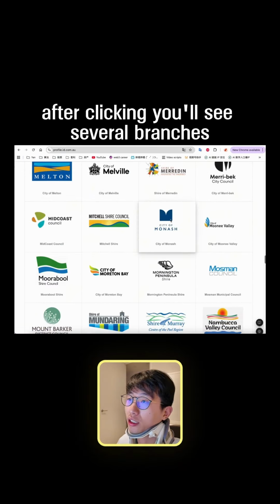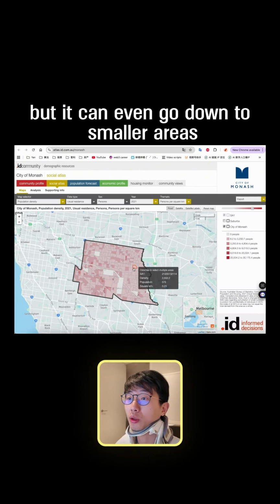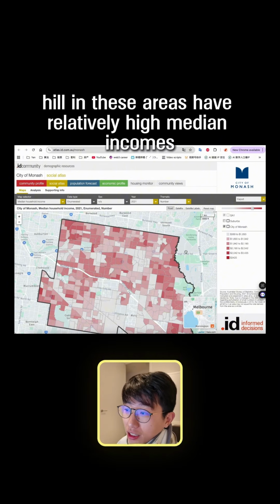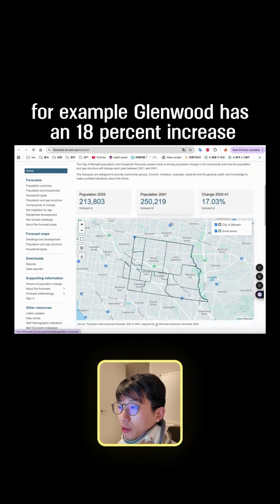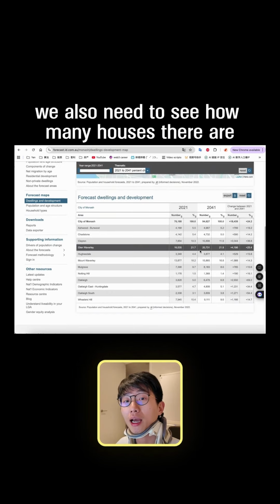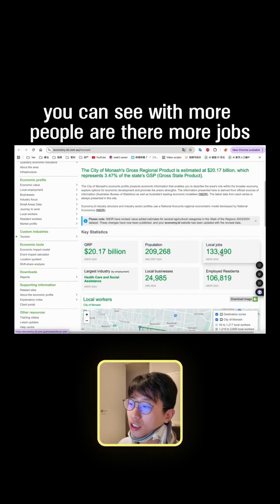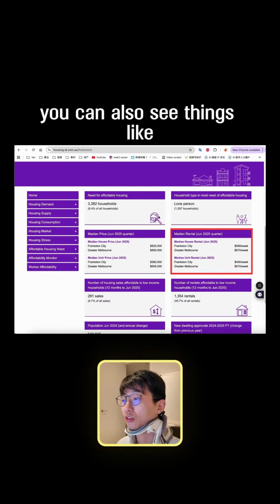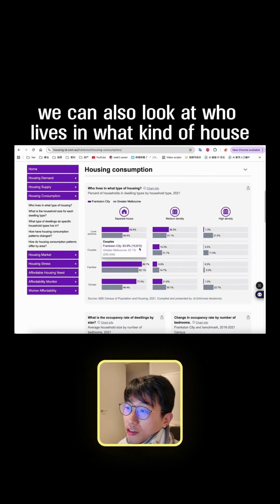Check all property data on this web.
Yan is the co-founder of a team of 30 Melbourne property buyers agent.

📌Our Track Record:
1️⃣An average annual property appreciation of over 8%
2️⃣An average rental yield of 5.6%

📌Our Philosophy:
1️⃣Land is the Real Asset: We focus exclusively on houses with a minimum land size of 500m².
2️⃣Forced Appreciation (Our Rent-Doubling Strategy): We maximize your returns by converting a rooming house, or by adding a granny flat.
3️⃣Data-Driven Suburb Selection: No guesswork. We use comprehensive data to pinpoint high-growth "value hotspots."
4️⃣Melbourne Insiders (Off-Market Access): Our strong network gives us exclusive access to off-market opportunities you won't find anywhere else.

📌Our Services Include:
1️⃣Tailored investment strategies
2️⃣Bank valuations and price negotiation
3️⃣Collaboration with trusted architects and builders
4️⃣Bilingual lease management